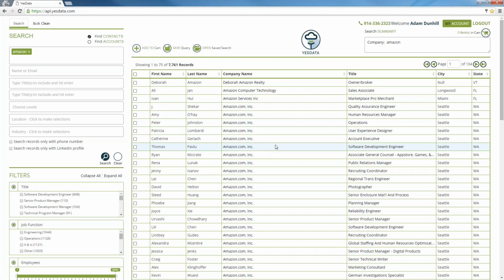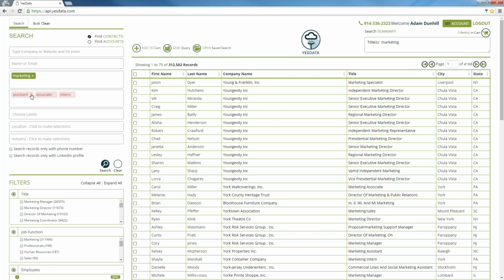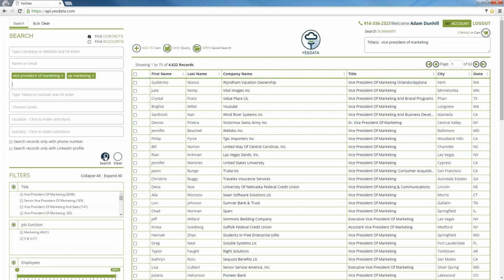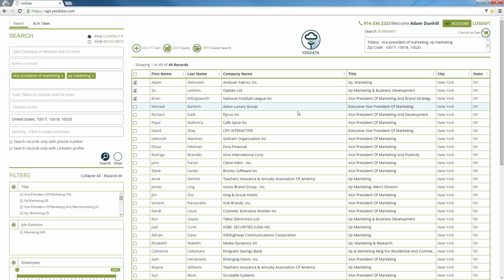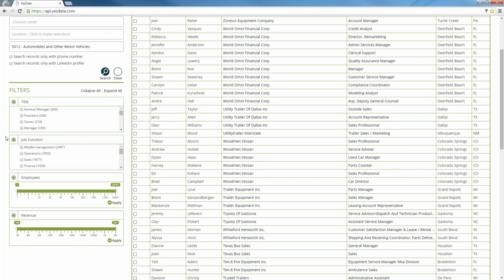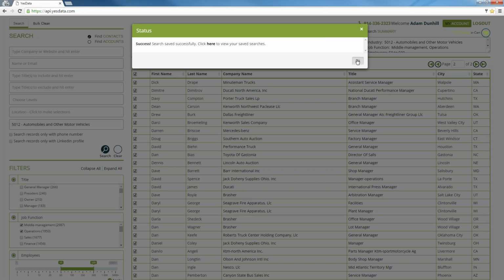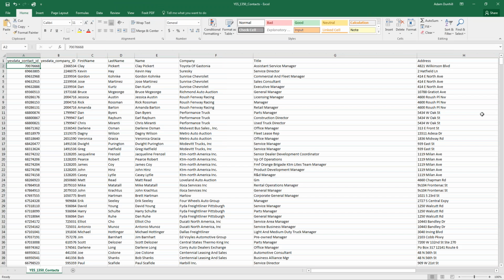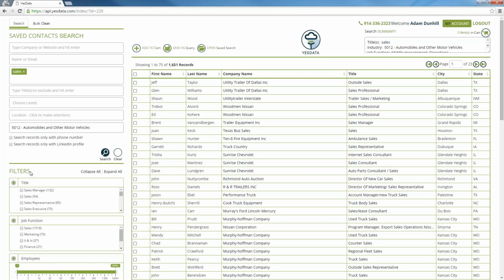YesData Search Tutorial Video 1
Get instant access to business data plugged directly into your CRM. Selling becomes simple. Target new leads and prospects instantly using YesData’s Leads Platform. Instead of spending time searching for the right contact and then manually entering them into your CRM, you can spend your time selling. YesData is a seamlessly integrated link to targeted leads that transforms the way your sales team sells